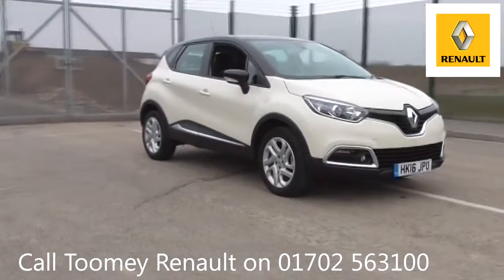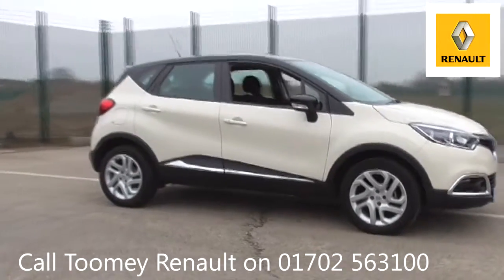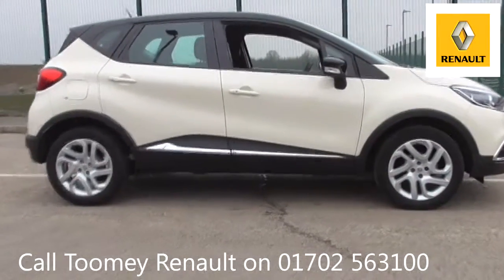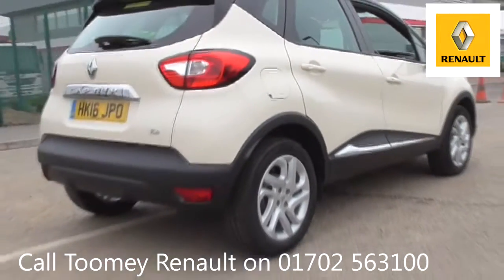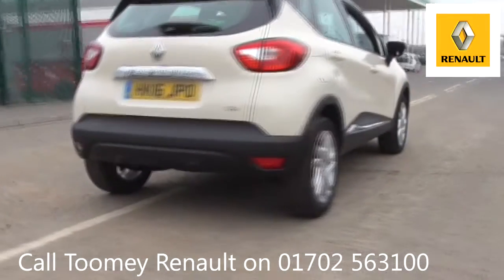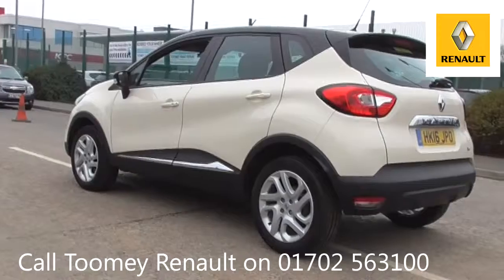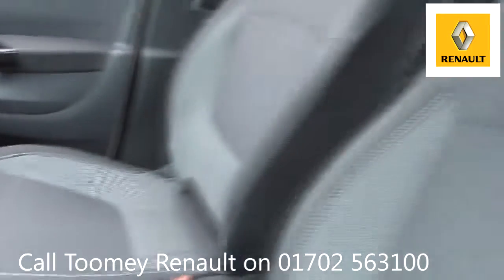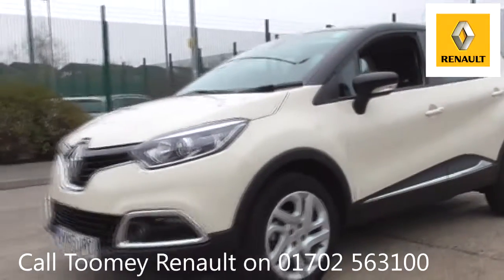HK16JPO Renault Captur DYNAMIQUE NAV TCE 0.9l Used Renault Captur TOOMEY SOUTHEND